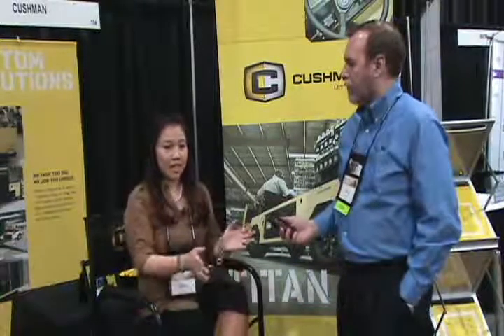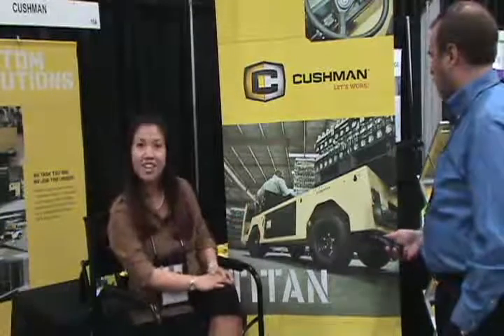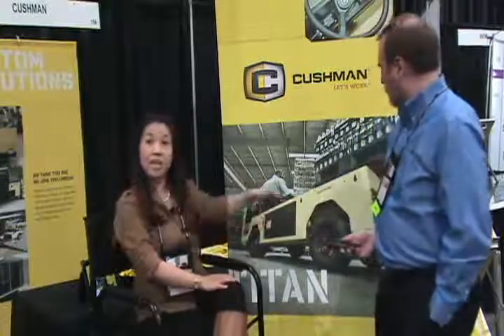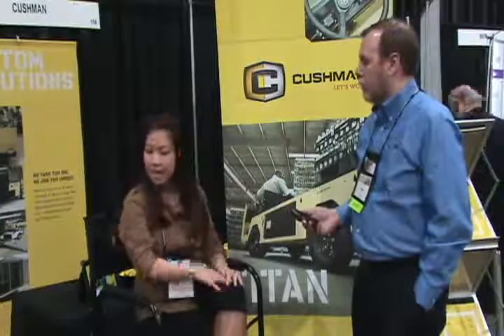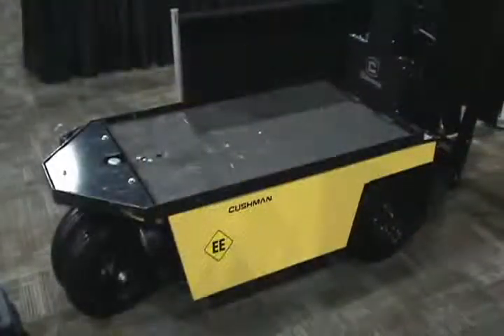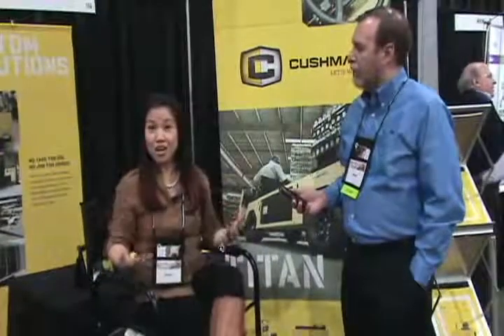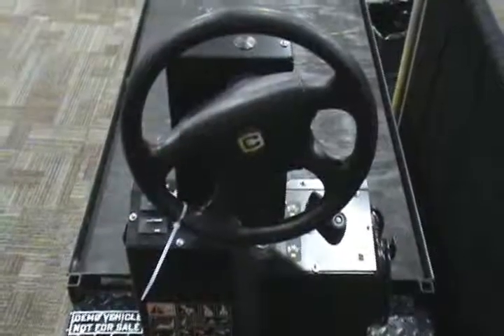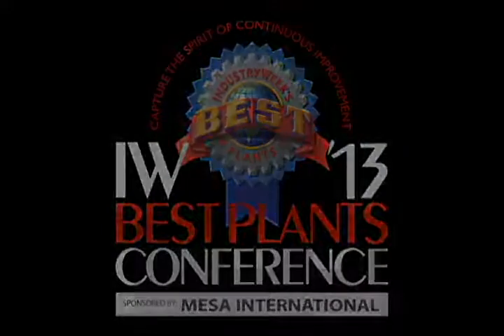Cushman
IndustryWeek managing editor Steve Minter interviews Grace Miller, Marketing Communications Manager for Cushman, at the IW Best Plants Conference, held April 22-24, 2013 in Greenville, SC.
Become a sponsor of the IW Best Plants Conference 2014 and bolster your company's thought leadership position among senior manufacturing executives. You'll receive millions of impressions in pre-event publicity and have valuable in-person opportunities to demonstrate how your company is a leader in providing the products and services that can put manufacturing companies ahead of the game.
For more information about the 2014 conference, contact your IndustryWeek sales representative